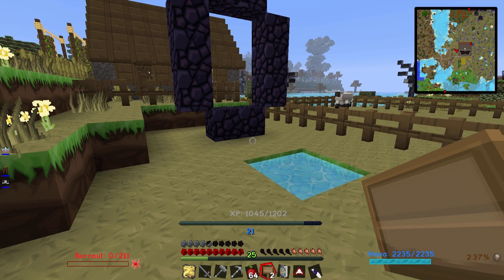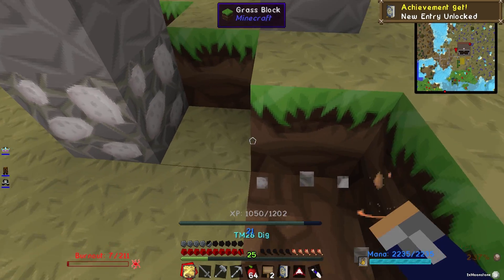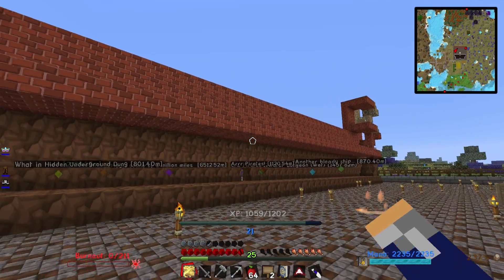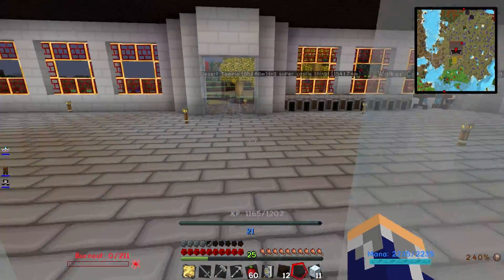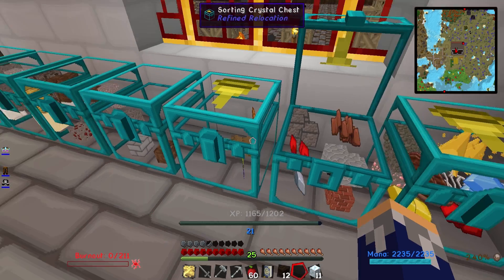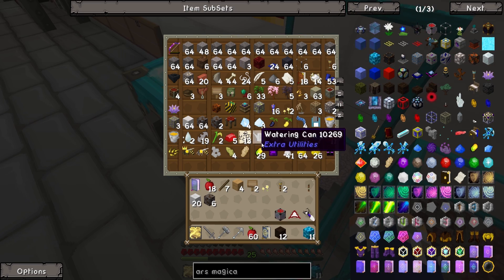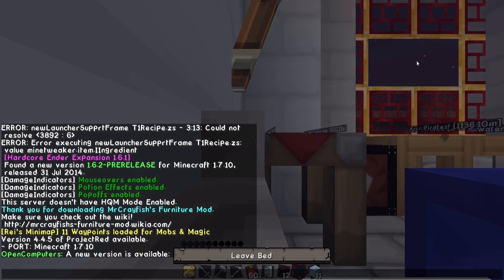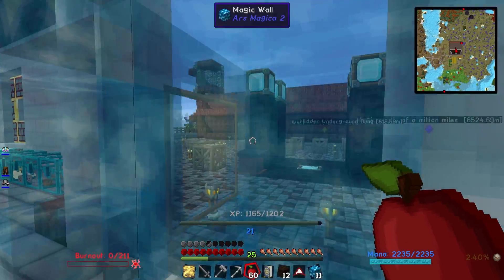Minecraft - Mobs & Magic #26 - Massive things! (Yogscast Complete Mod Pack)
Another stop in the Void, Alex finds himself in a strange world filled to the brim with evil monsters.
He must master the Arcane arts to be able to save those left in this world... or is he already too late?

Like our videos? Well every like, comment and subscription means the world to everyone here at ChannelDotTheDot so please do leave me a comment, a like, and you can even subscribe so that you can see more of our content.